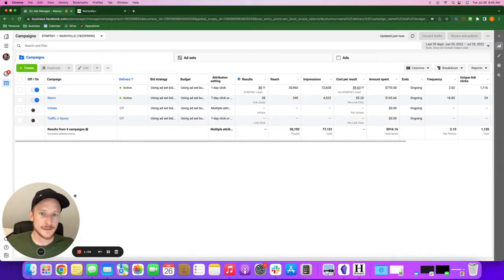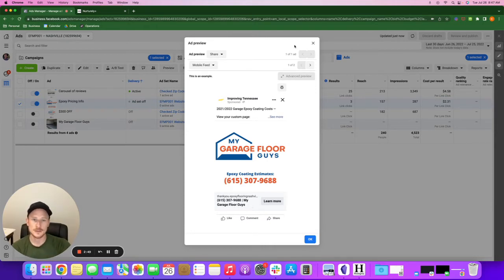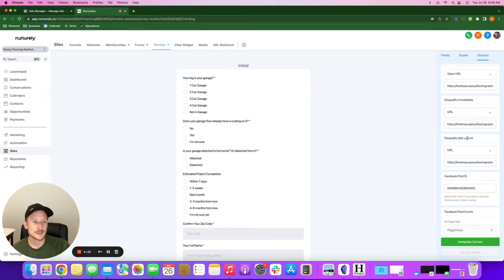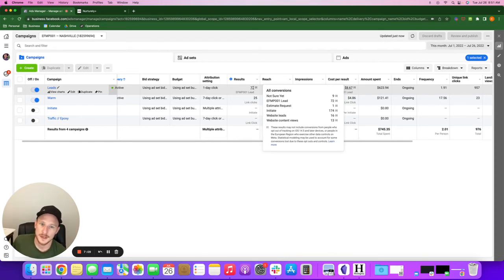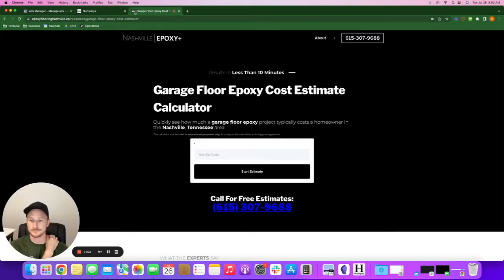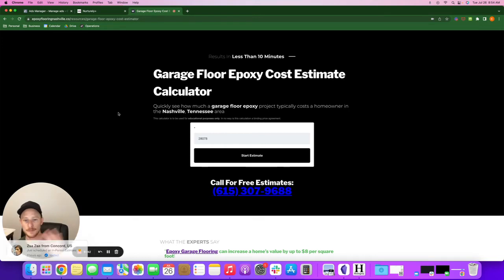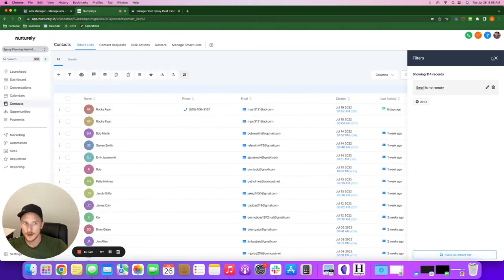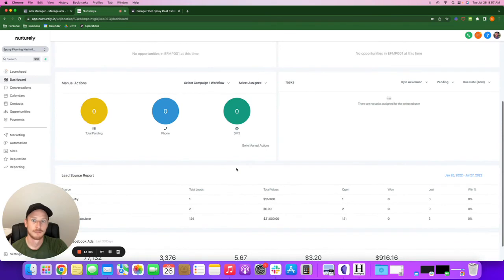Lead Generation For A Nashville Epoxy Flooring Company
Need an All-In-One CRM? Get the best.